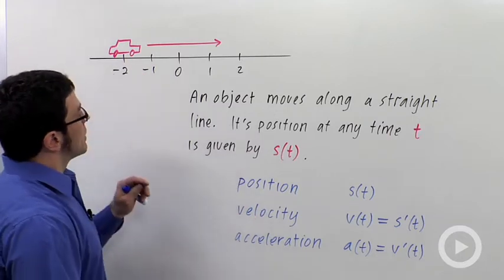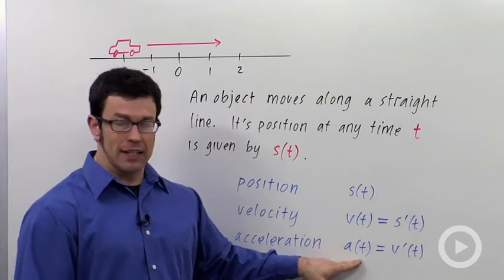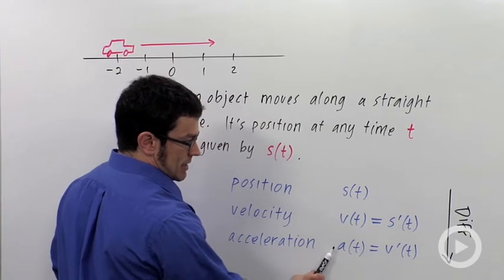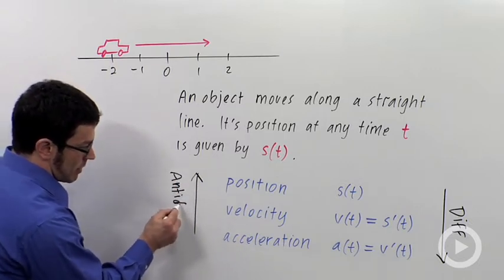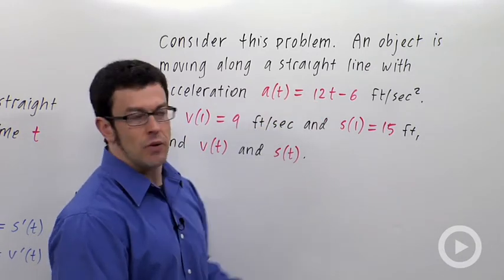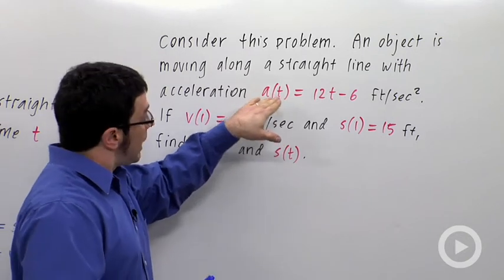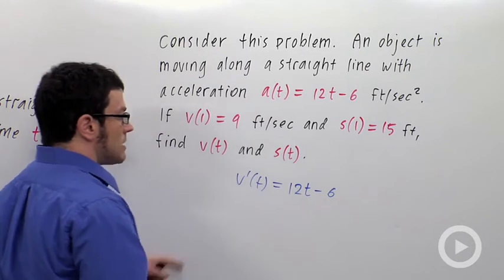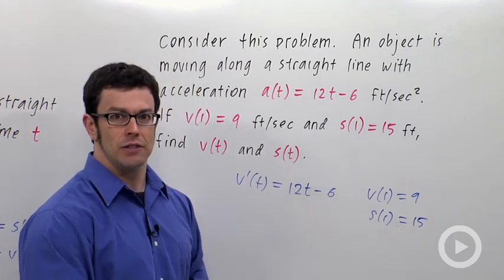Position, Velocity and Acceleration